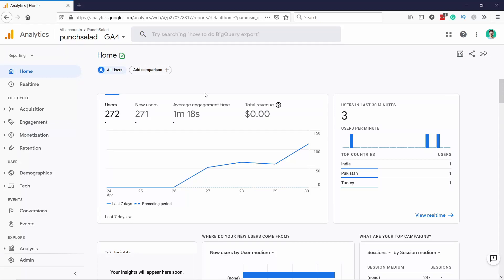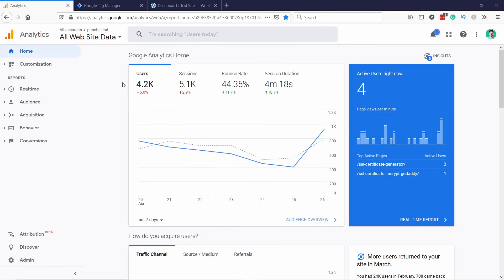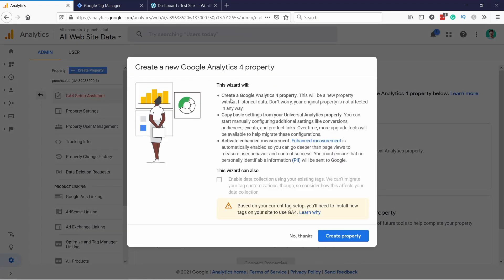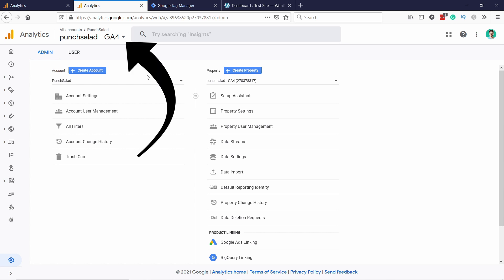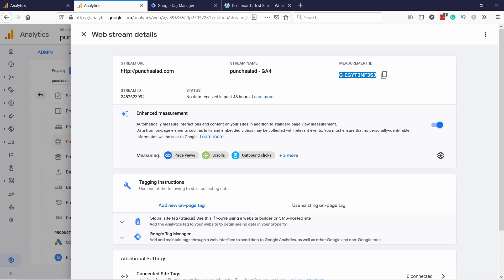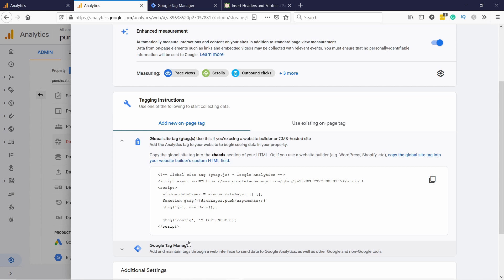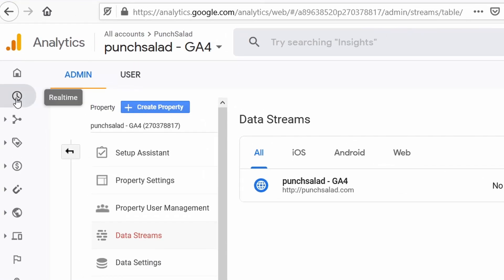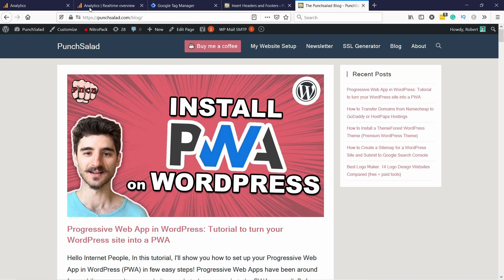Upgrade to Google Analytics 4 (GA4)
I’ll show you How to Upgrade to Google Analytics 4 property in WordPress.
We will use the existing Universal Analytics property, and upgrade it to GA4.

We are going to keep the old Universal Analytics property right where it is.
So you will have two GA properties in parallel, just because GA4 is the future, but, it’s not yet at the same level as universal analytics.

Now you might ask, why then switch?
Well, it’s all about historic data, and getting familiar with the new GA layout, because that’s where all the new features will appear. So basically if you don’t start now, you won’t have any historic data, when Google forces you to switch to the GA4.

00:00 Why should you upgrade to GA4
00:47 Create a new property
02:00 Check data stream
03:41 Install plugin in WordPress (insert header and footer)
05:17 Test that GA4 works